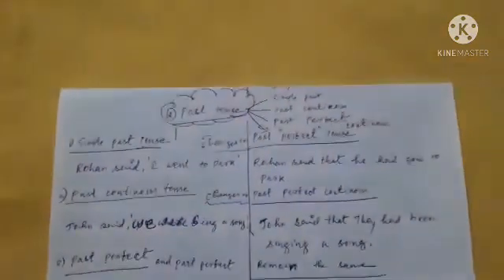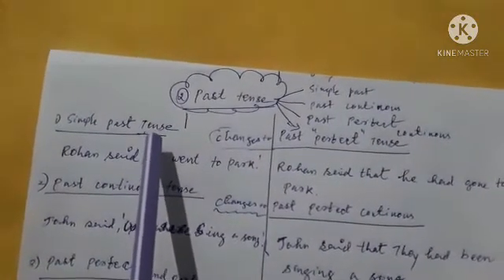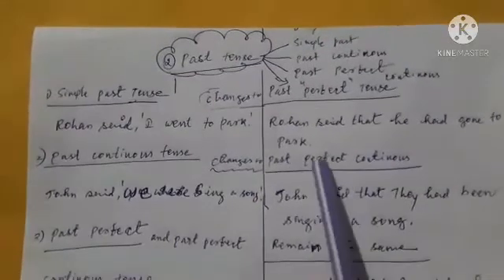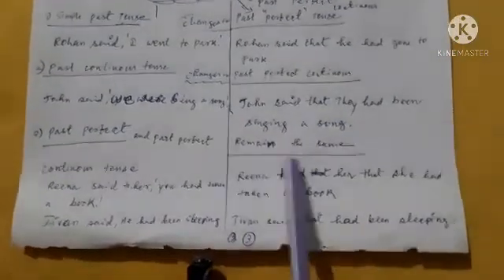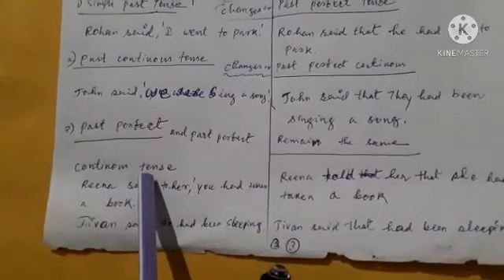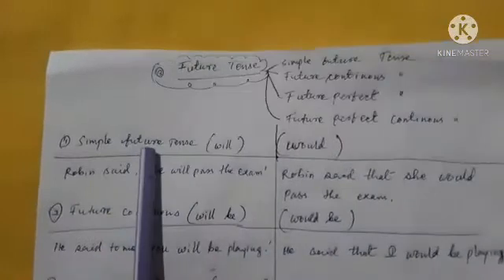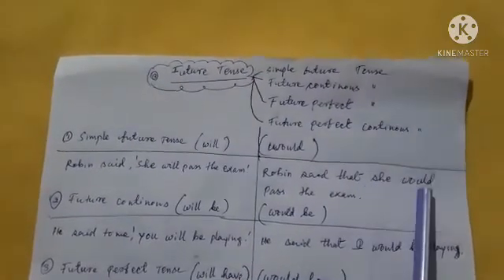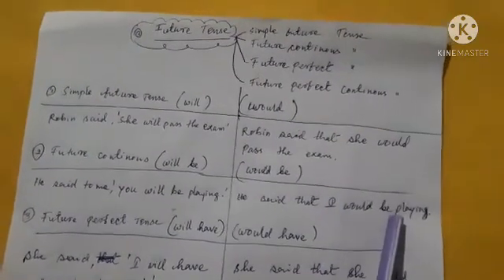Narration The tense of the verb Part-2 by Ranjit sir